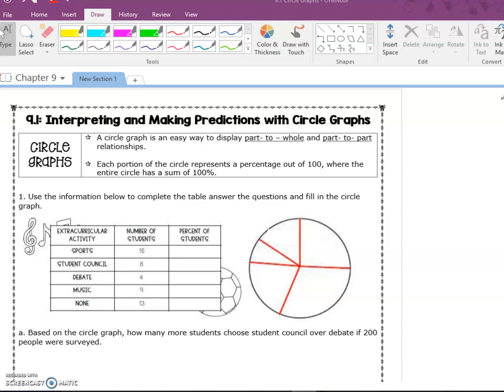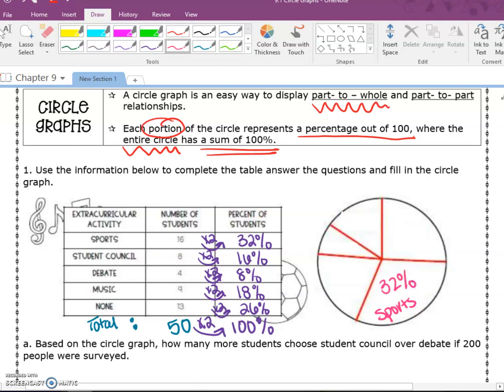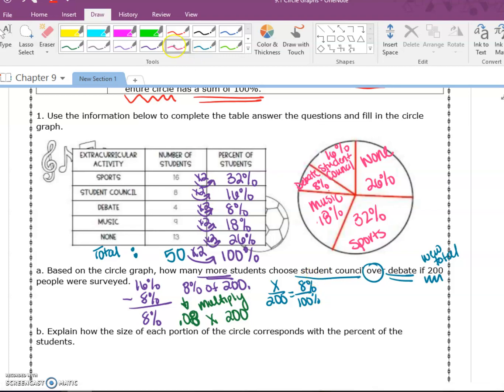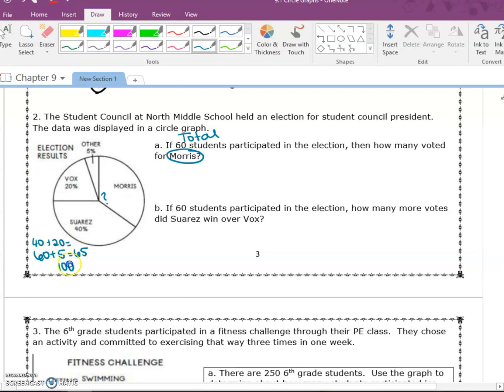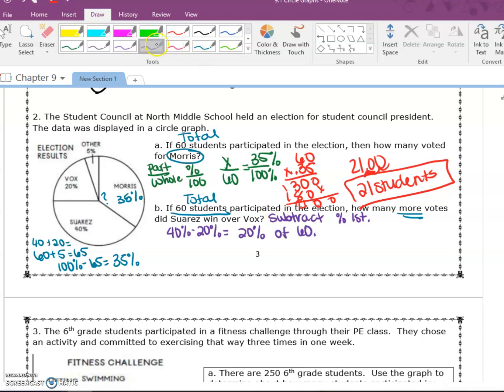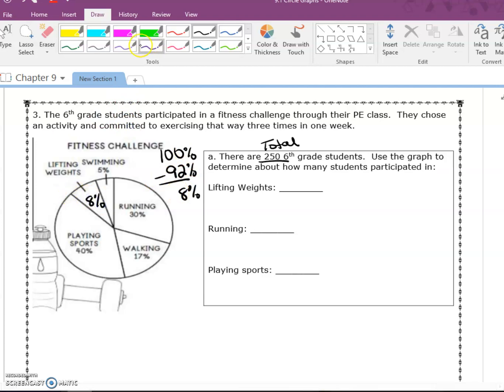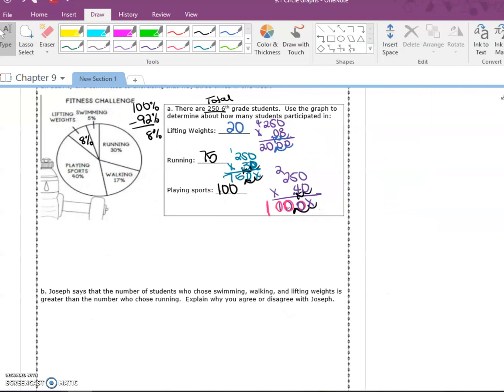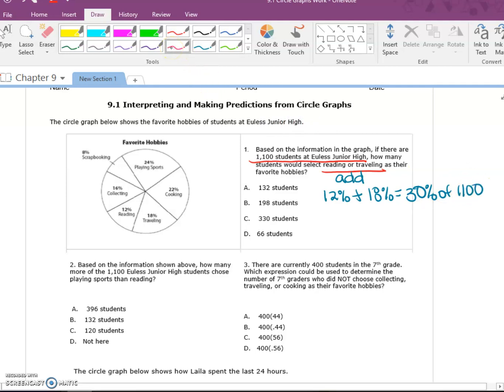9 1 Circle Graph Notes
9.1 Making and interpreting predictions of Circle Graphs.